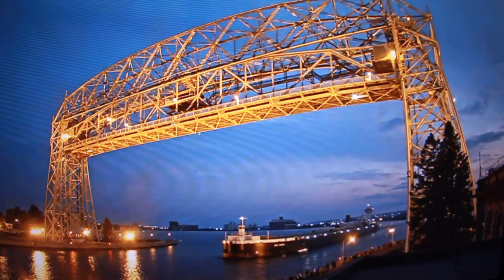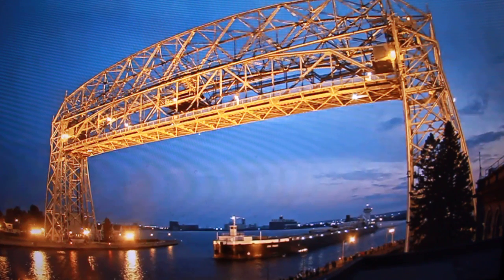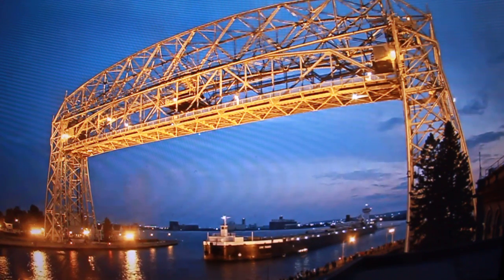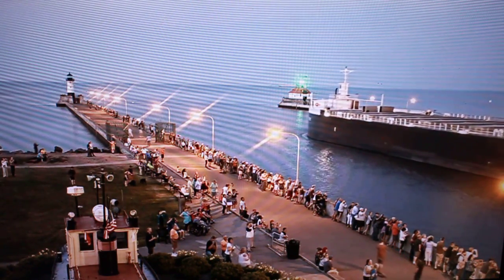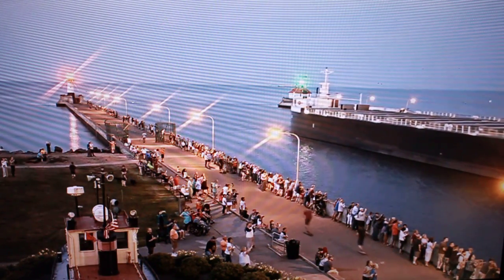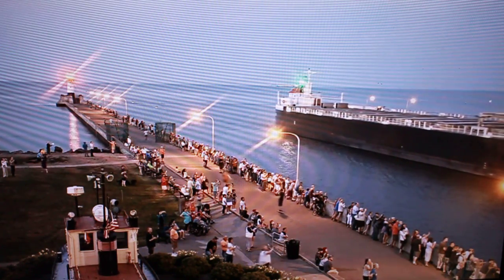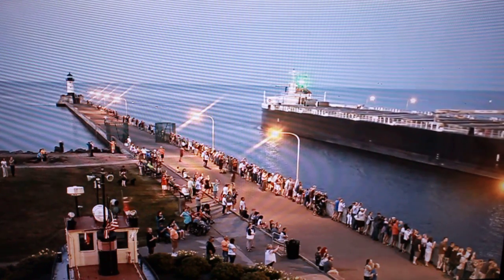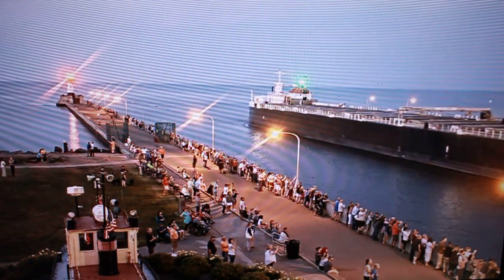Clyde S. VanEnkevort 7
They Left for East Chicago after Loading Iron Ore at CN for 21 Hours